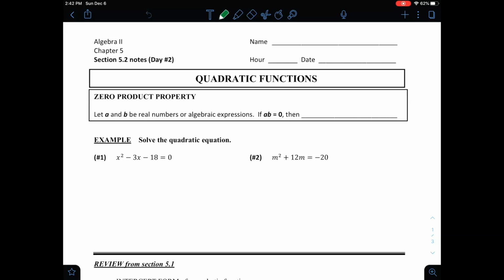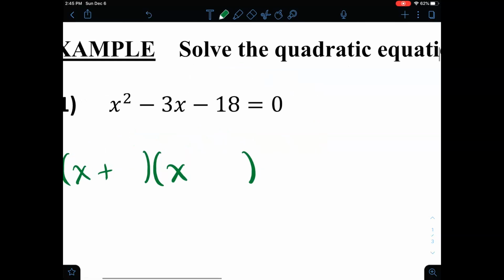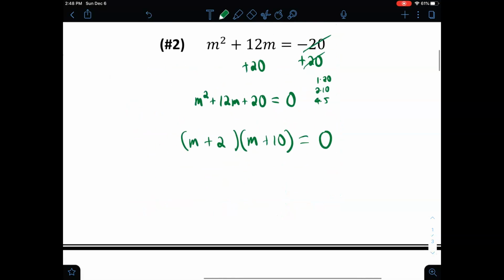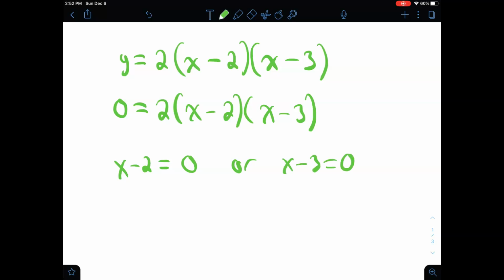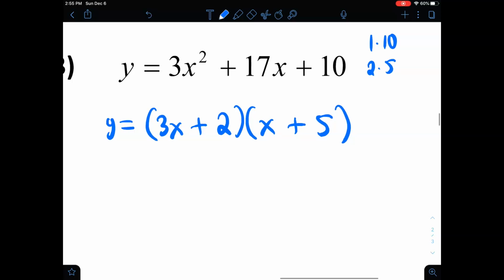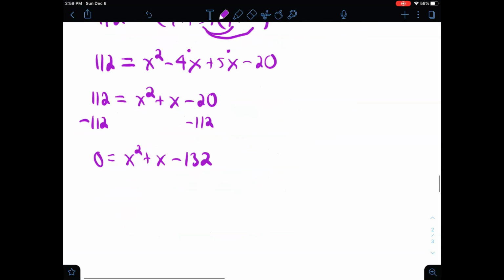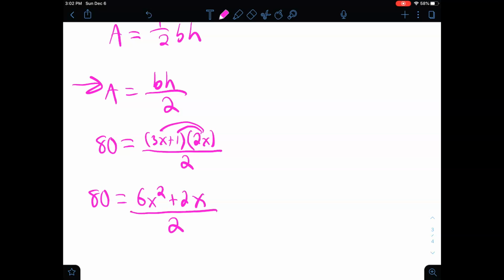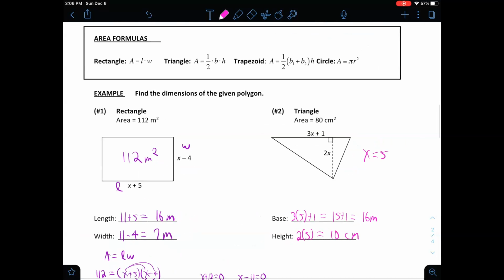5.2 Day 2 Alg 2 Lesson